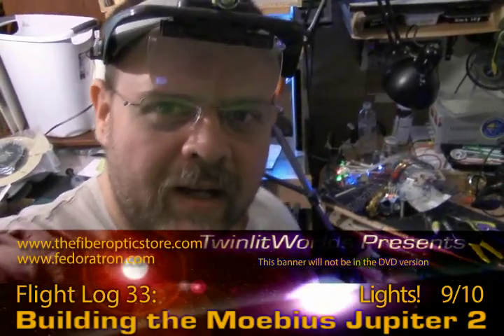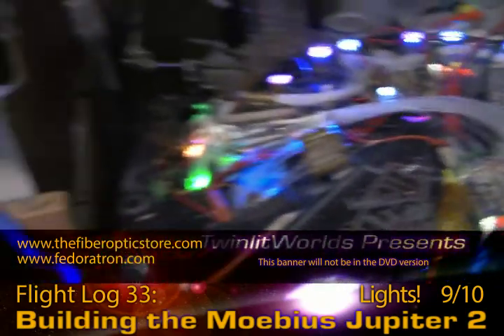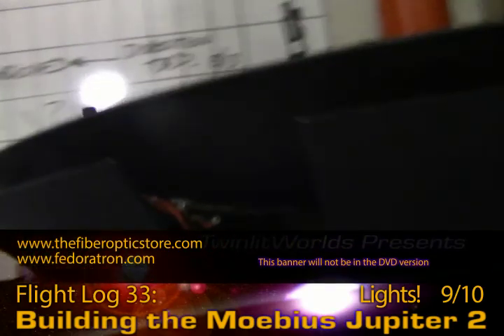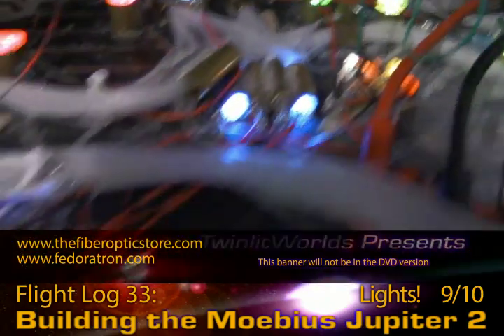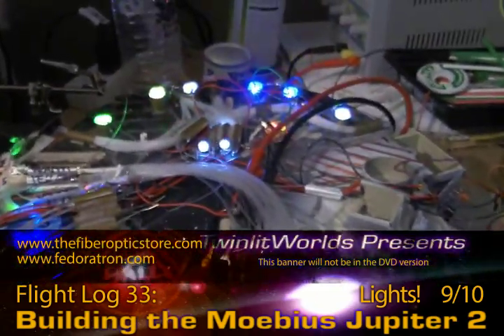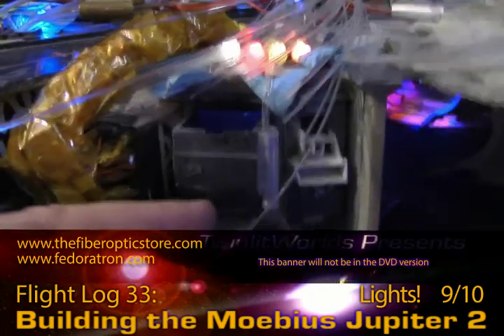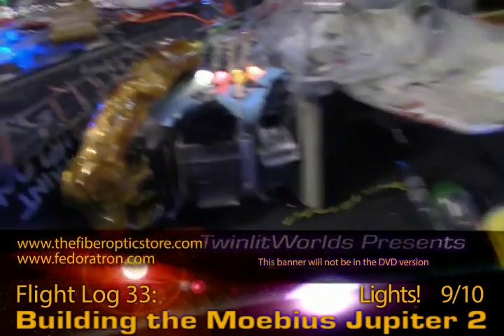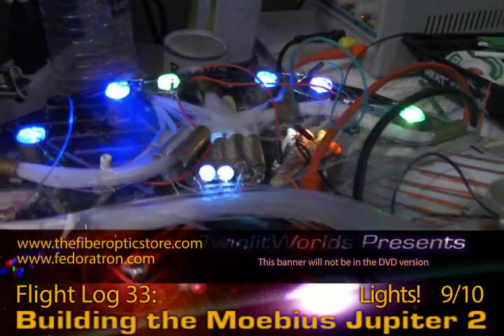J2 FlightLog 33: Part 9, Lights